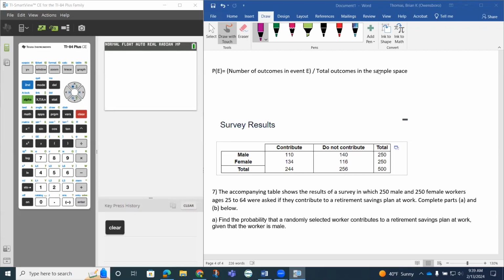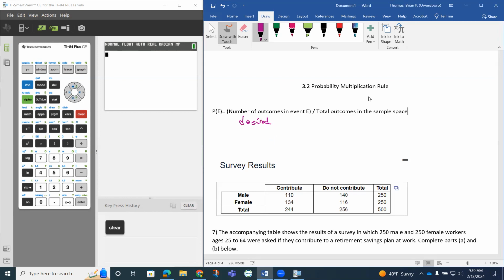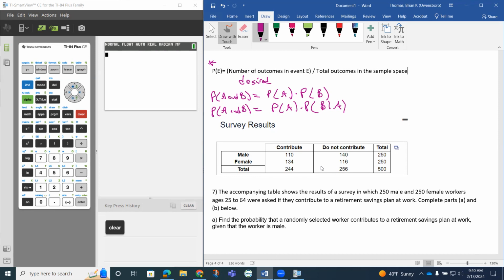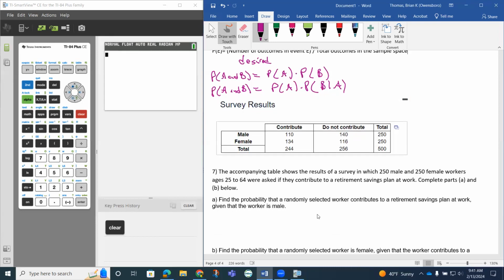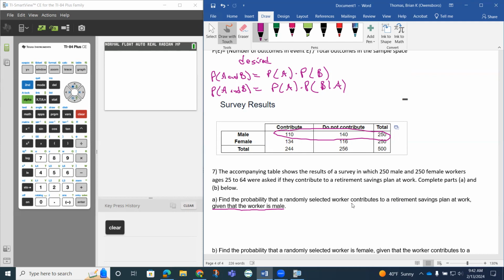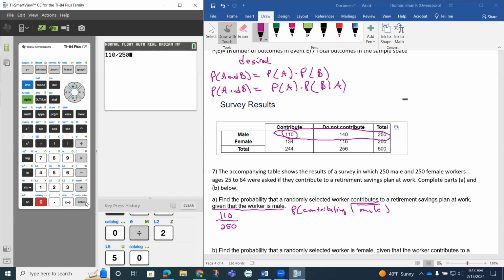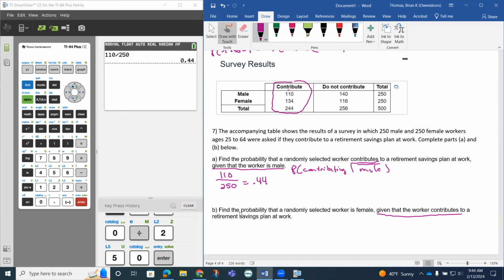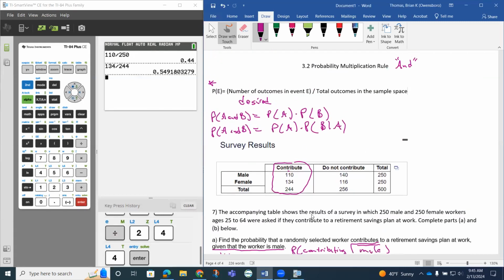U2 3.2 Q7 STA 220